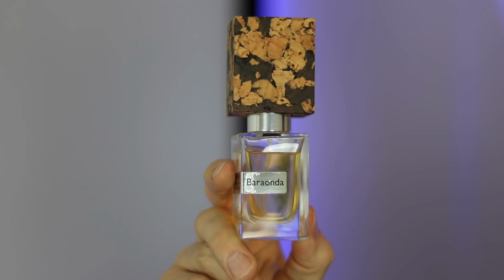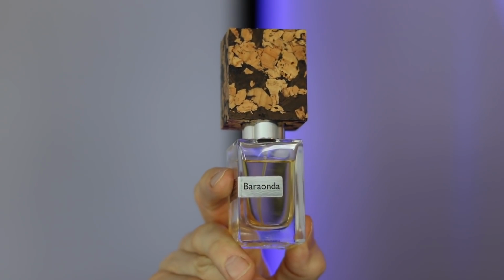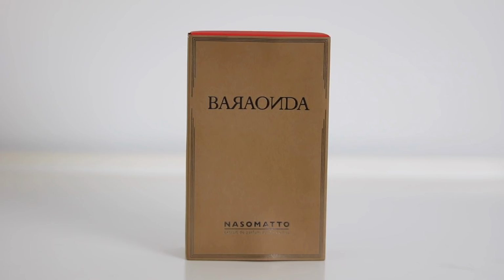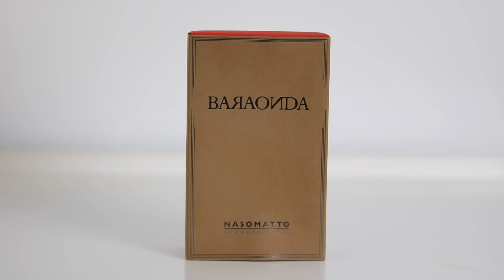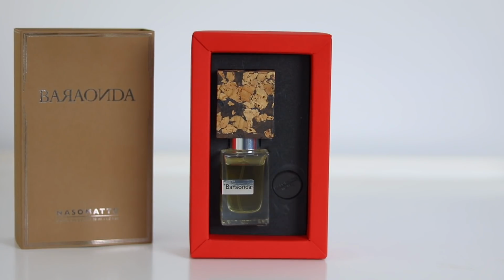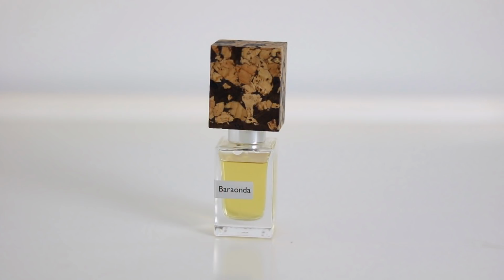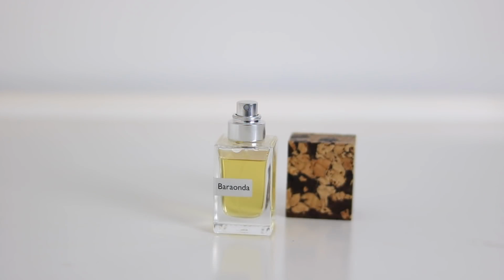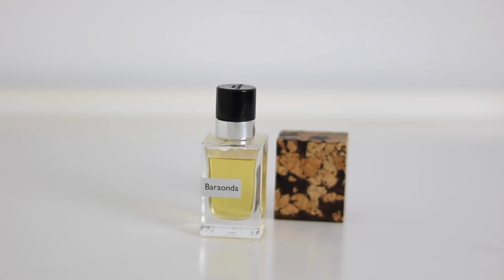Nasomatto Baraonda Fragrance Review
I've been wearing Nasomatto Baraonda for a while now so thought it was time to put a full review up on my channel.  This could be the best boozy fragrance ever!